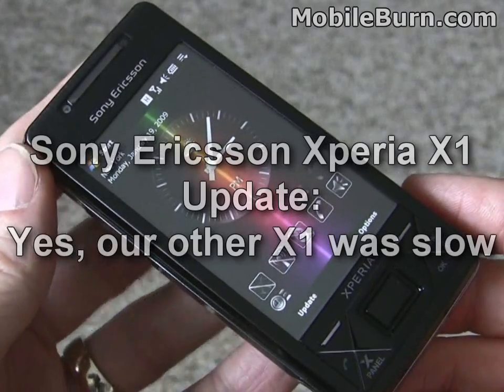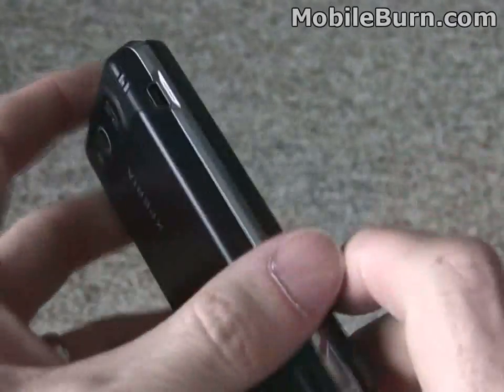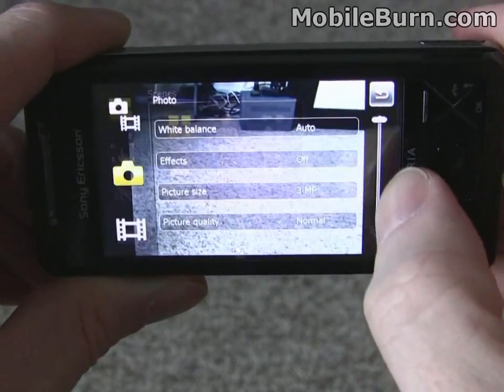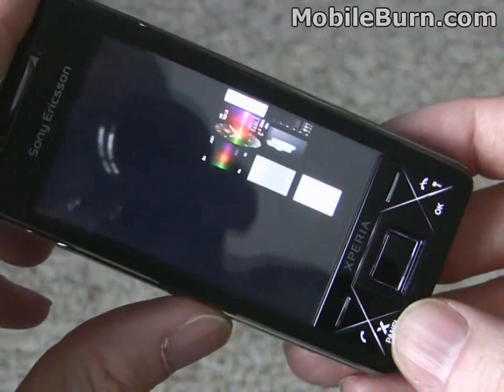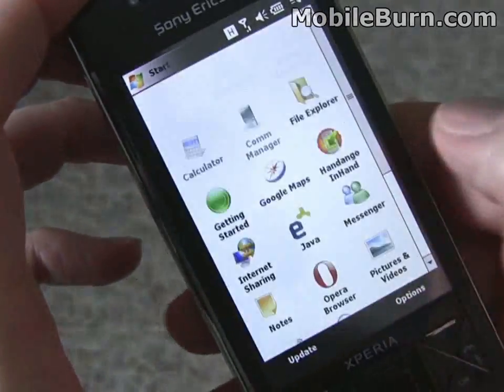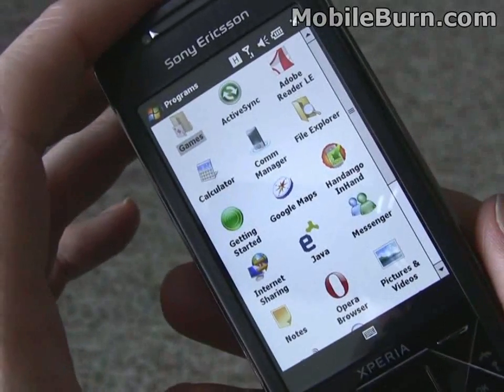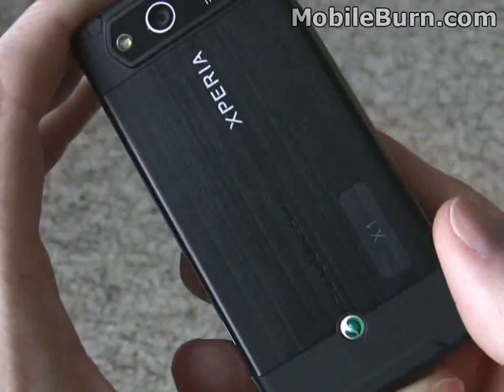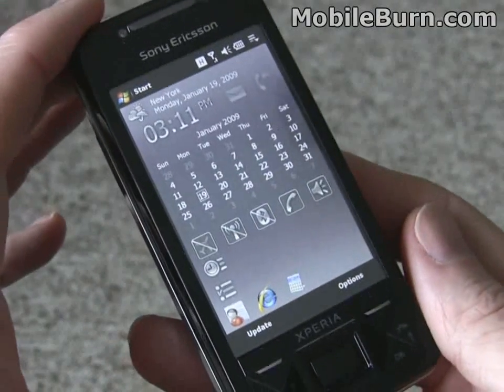Sony Ericsson Xperia X1 Update - our review unit was slow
It turns out, as commentors were suggesting, that the Xperia X1 we used in our video review was much slower than normal.  Sony Ericsson sent us a new one, and we're happy to report it runs much better.  Full story